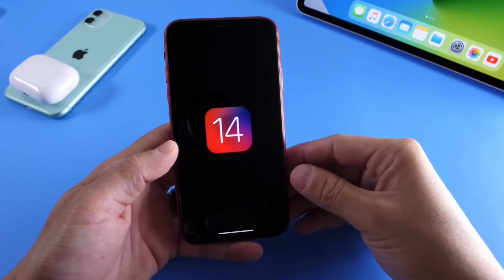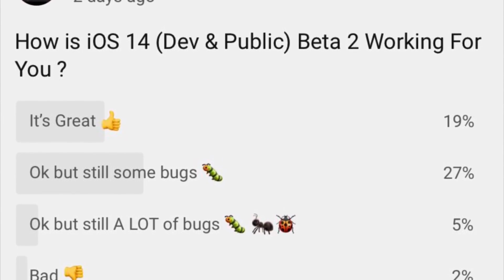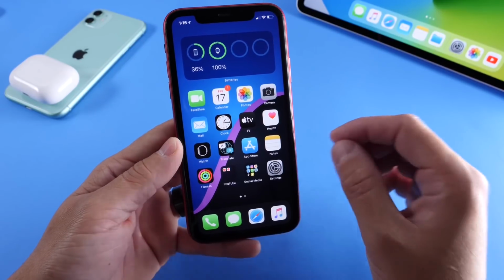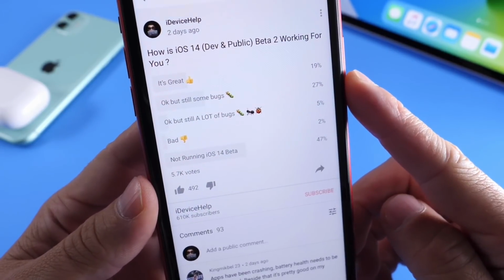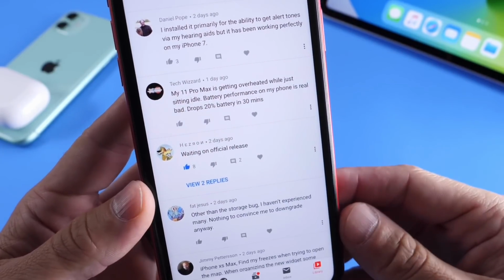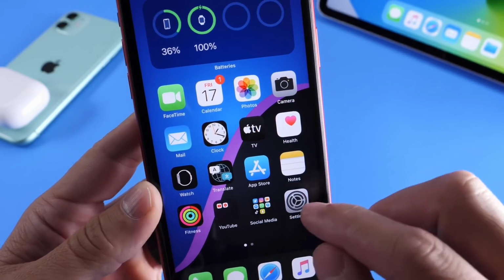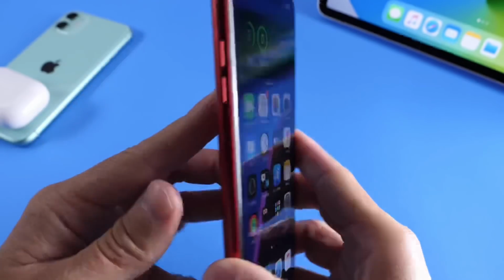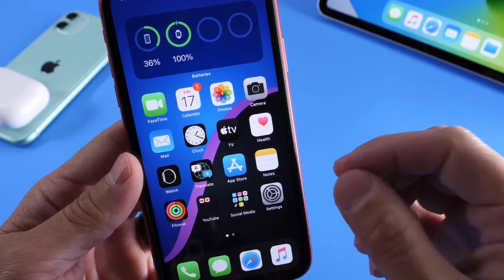iOS 14 Beta 2 - Follow Up